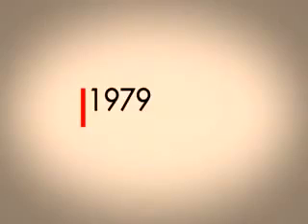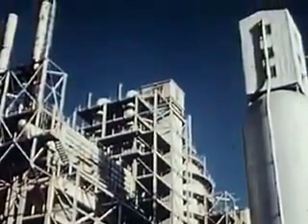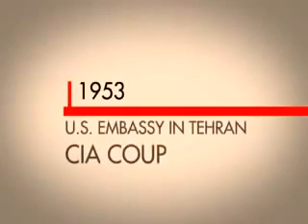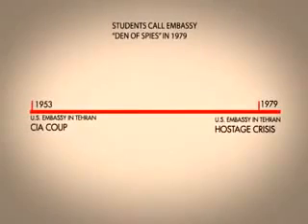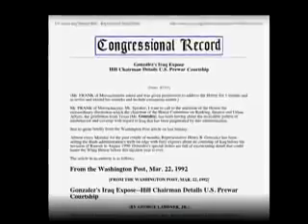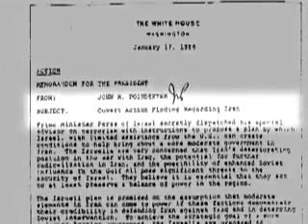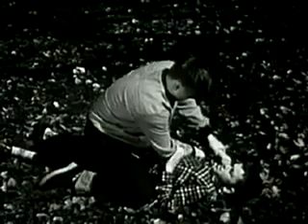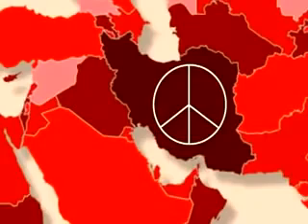History of U.S. Intervention in Iran - 1953 Until Present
Simple and quick video of our Interventionist Foreign Policy in the Middle East, especially Iran. Please share.

Video taken from Channel name "ThePresidentDotCom"